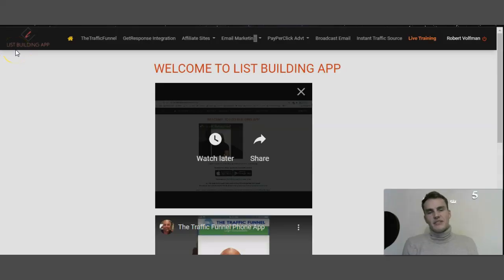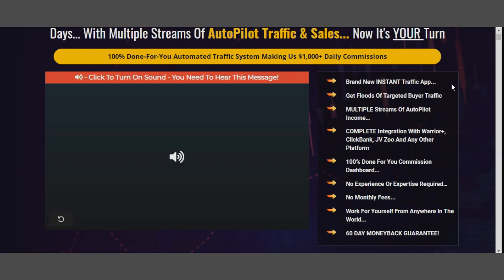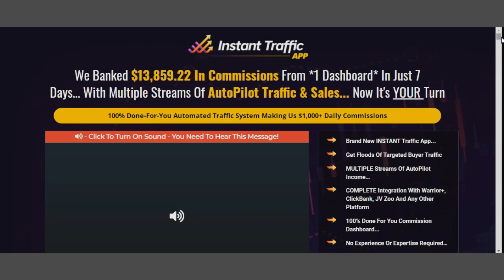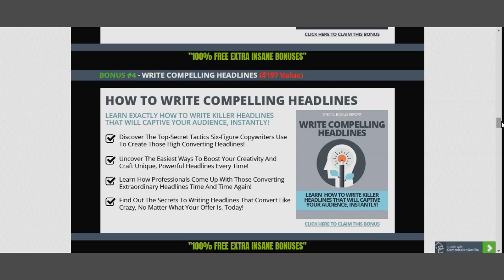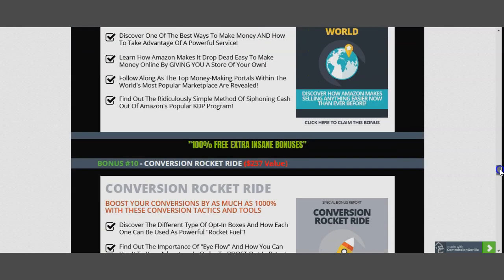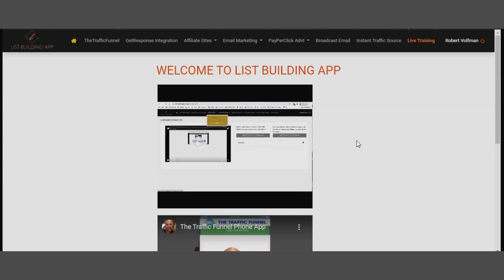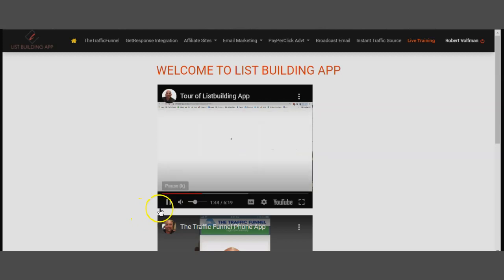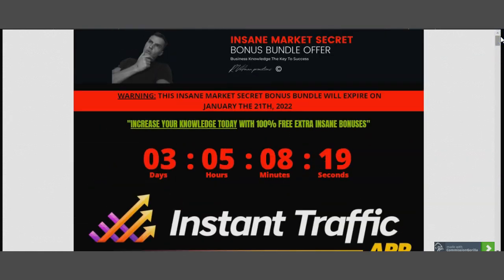Instant Traffic App Review| Watch 3 Things You Need To Know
Instant Traffic App is a totally AUTOMATED system which you can use from one dashboard which includes EVERYTHING required to generate sales selling OTHER people’s products.

It includes multiple commission sources meaning that you can make money using email, Facebook, Youtube and Multiple other sources all from the Instant Traffic App dashboard!

Instant traffic is included so you can build your list WHILE making commissions RIGHT AWAY

No previous list, no tech skills or previous experience needed - COMPLETE step-by-training inside.

*Brand New INSTANT Traffic App...
*Get Floods Of Targeted Buyer Traffic
*MULTIPLE Streams Of AutoPilot Income…
*COMPLETE Integration With Warrior+, ClickBank, JV Zoo And Any Other Platform
*100% Done For You Commission Dashboard...
*No Experience Or Expertise Required…
*No Monthly Fees...
*Work For Yourself From Anywhere In The World...
*60 DAY MONEYBACK GUARANTEE!

BONUS #1 - PROFITABLE PRODUCT CREATION
BONUS #2 - PRESENTATIONS THAT GET PEOPLE THINKING
BONUS #3 - PRODUCE VIDEOS FOR PROFIT
BONUS #4 - WRITE COMPELLING HEADLINES
BONUS #5 - EFFECTIVE CONTENT MARKETING
BONUS #6 - YOUTUBE ADS
BONUS #7 - BETTER SEO IN LESS THAN MONTH
BONUS #8 - JUMPSTART YOUR EMAIL
BONUS #9 - SELLING TO THE WORLD
BONUS #10 - CONVERSION ROCKET RIDE
BONUS #11 - PAYMENT PROCESSORS GEARED FOR SUCCESS
BONUS #14 - 12 MONTHS FREE SILVER MEMBERSHIP WITH BONUS LIBRARY